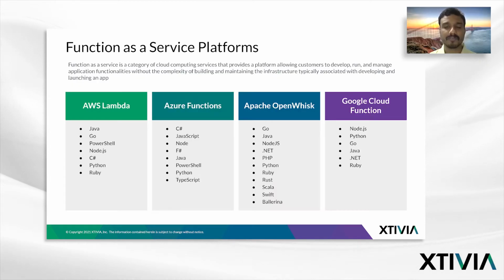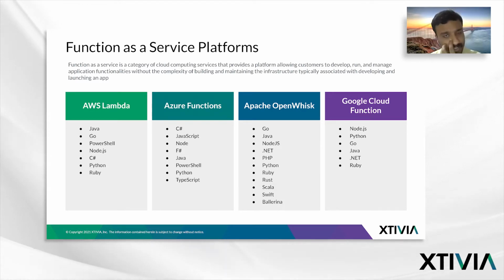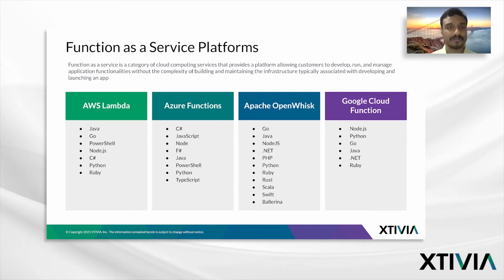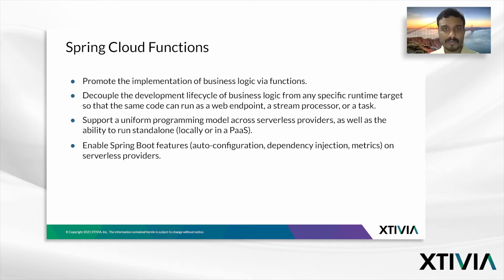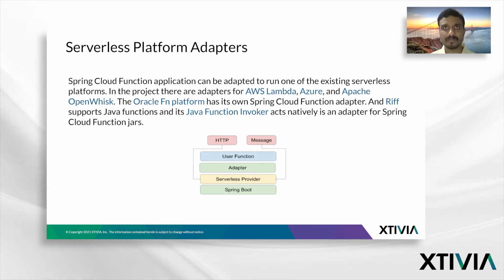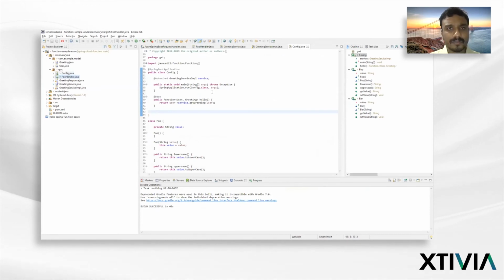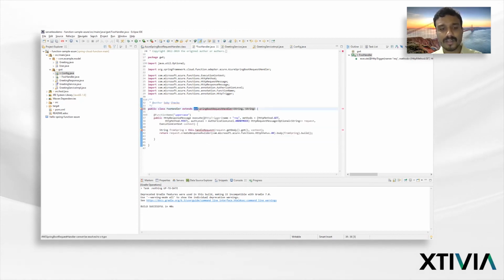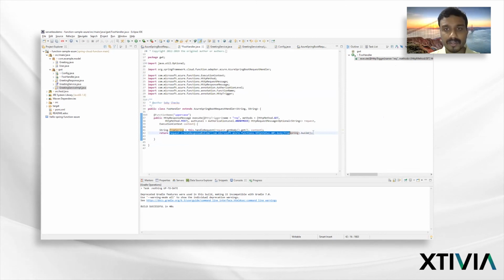Digital Transformation Snacktime Snippet #2 | Spring Cloud Function with Azure Features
Join us for this Snacktime Snippet where we discuss spring cloud function with Azure features.